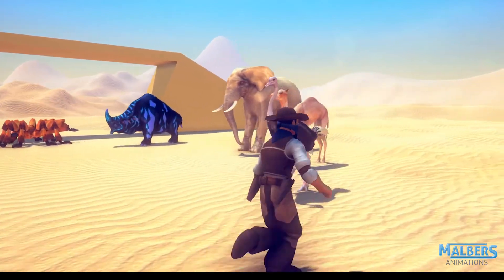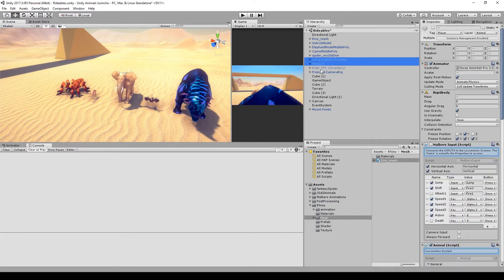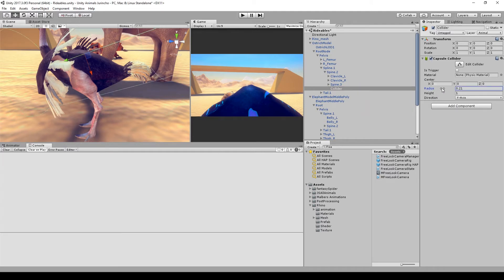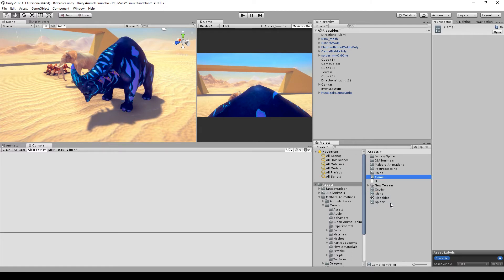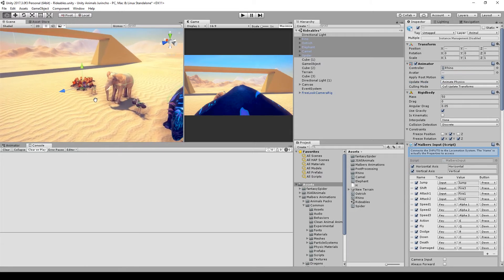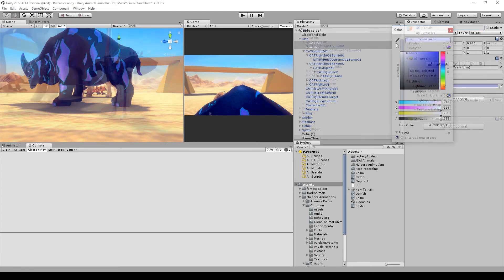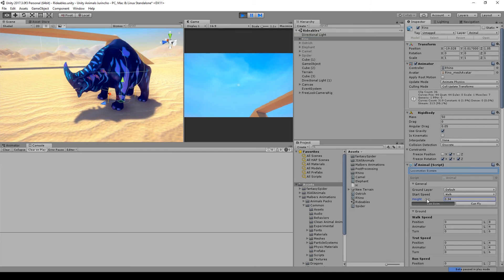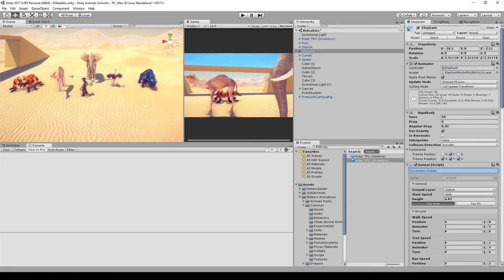Mount any creature with HAP3. Part: 1 - Adding Components, Layers, Pivots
This is the First part of a tutorial about how to make  make any animal/Creature from the Unity Asset Store Mountable using Horse Animset Pro.

Assets used on the Tutorial:
Spider: